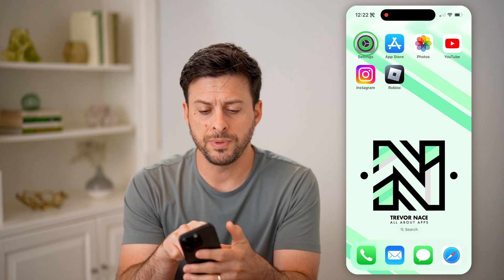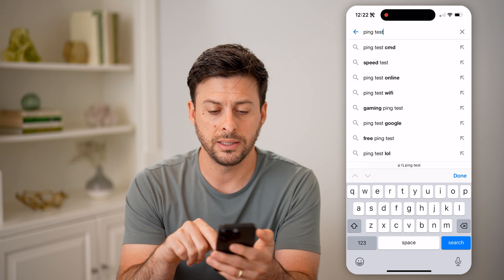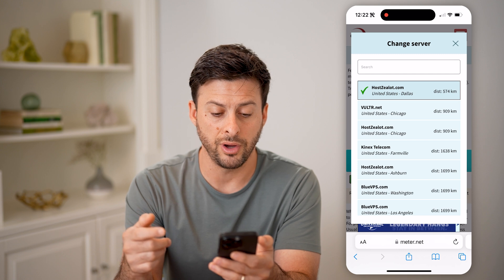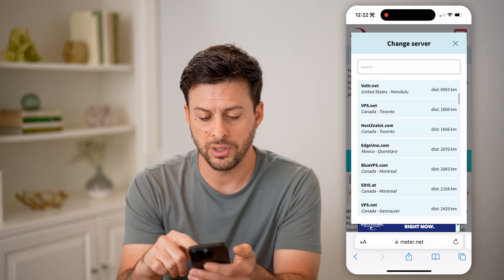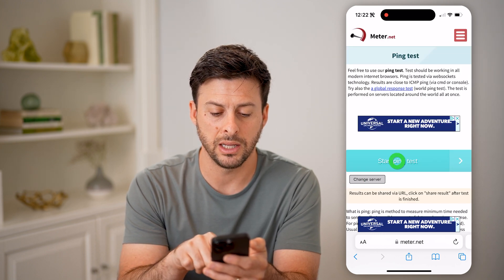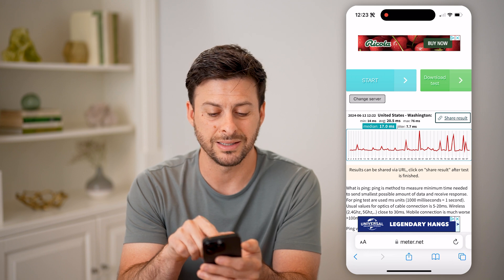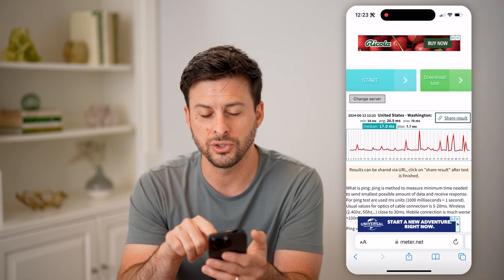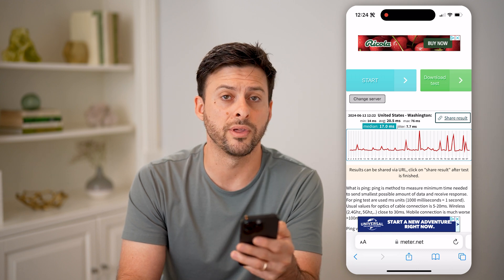How To Check Router Latency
Here's how to check your router latency so you can check the effectiveness of your connection and check the severity of your router ping.